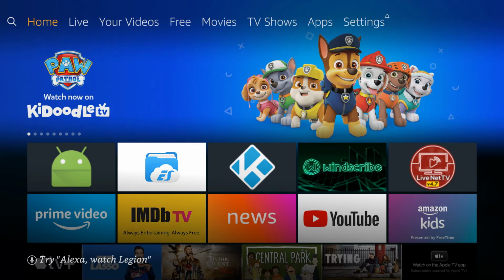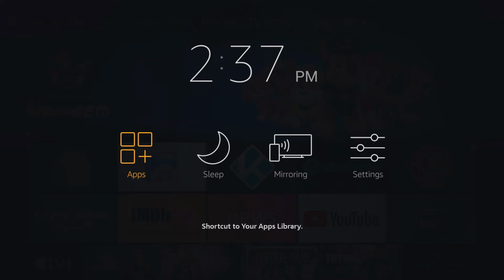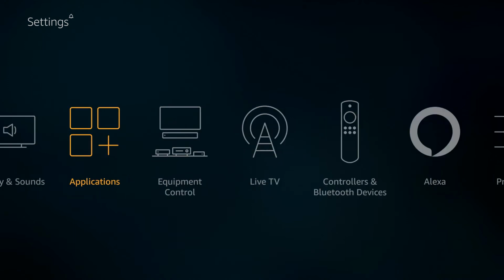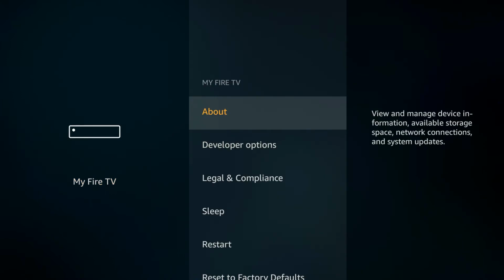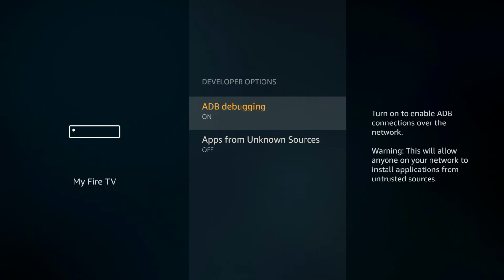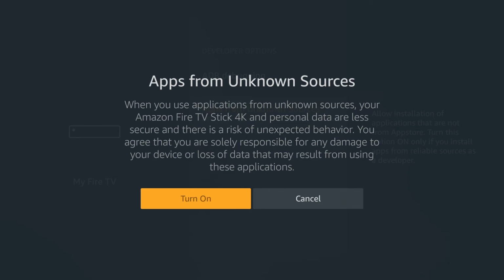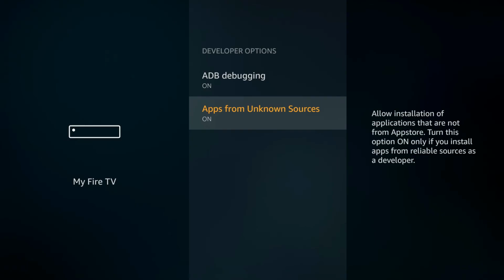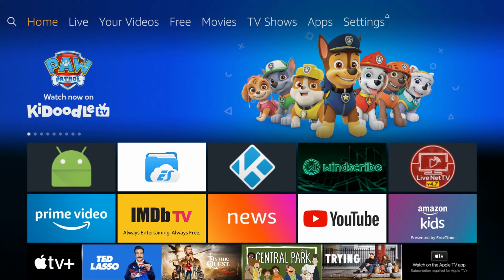How To Enable App From Unknown Source on Firestick/FireTV 4K [Step-by-Step-Guide 2020]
Turning on Apps from Unknown Sources on an Amazon Fire TV or Fire TV Stick allows you to sideload apps onto the device from within another app, like a file browser. Enabling the Apps from Unknown Sources option is not required when sideloading apps via ADB or a PC utility. It is only necessary to enable this option if you want apps, which are already installed on your Fire TV or Fire TV Stick, to have the ability to install additional apps.